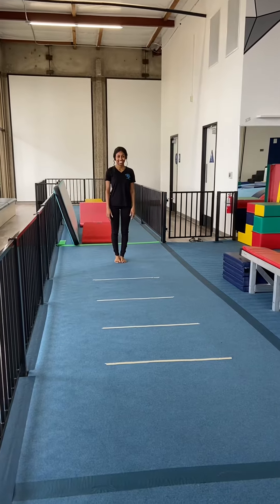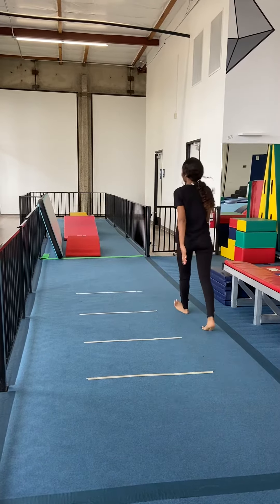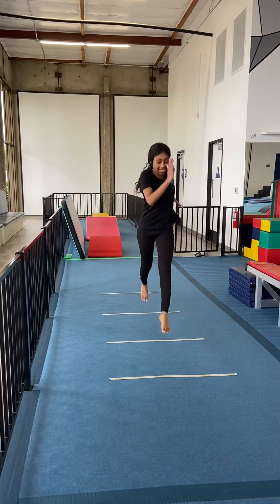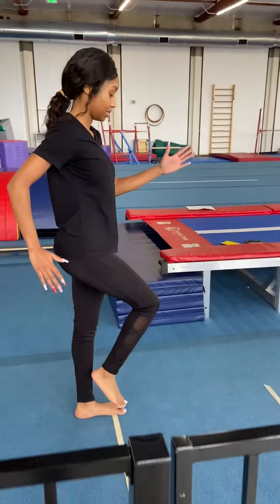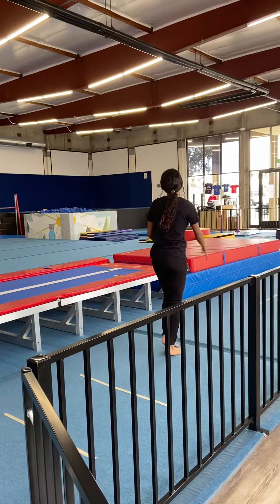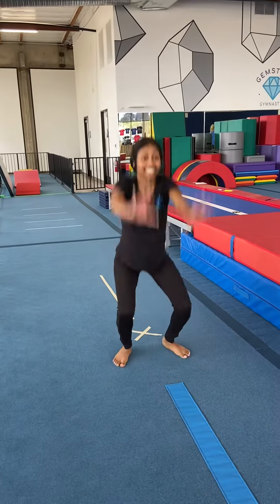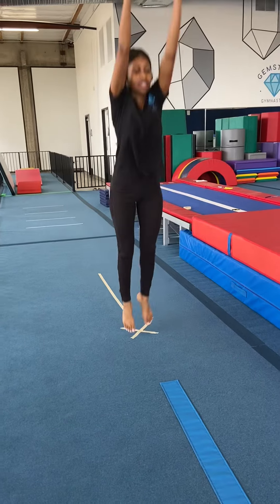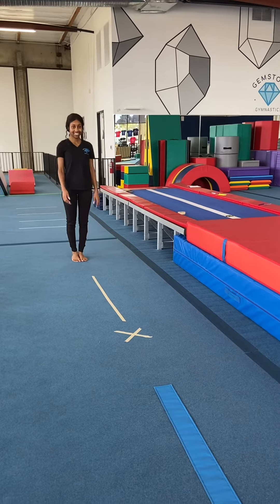Miss Mimi's Ninja Vault Moves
Use tape lines to practice some ninja moves on vault for all ages!